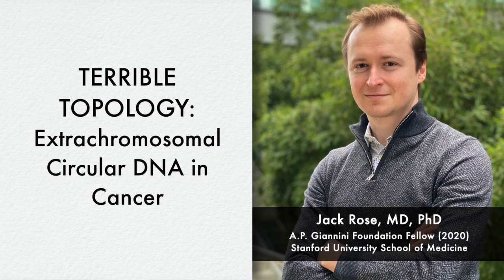Crossroads: Terrible Topology -- Extrachromosomal Circular DNA in Cancer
Jack Rose, M.D., Ph.D. is a 2020 A.P. Giannini Fellow. His field of research is extrachromosomal circular DNAs, ecDNAs for short, which have been found in nearly half of human cancers. Working in the lab of Dr. Howard Chang at Stanford University School of Medicine, he is developing new methods that will shed light on the role of DNA damage in the formation, function, and evolution of ecDNAs.

His presentation was made on January 21, 2021.